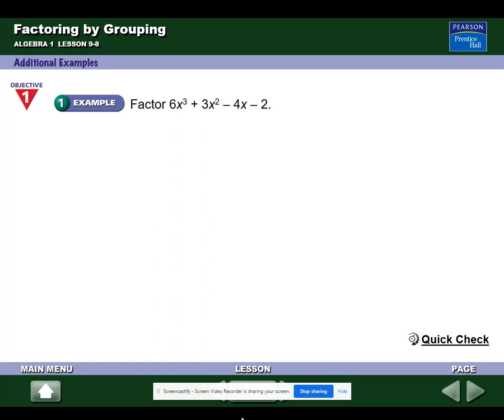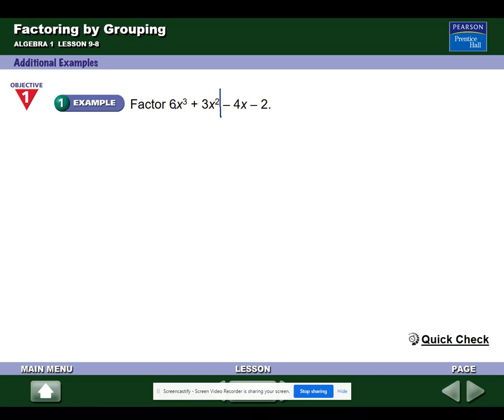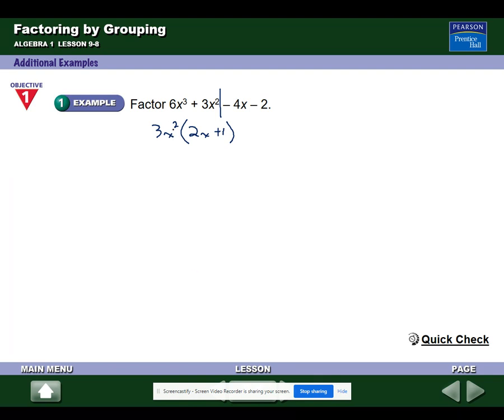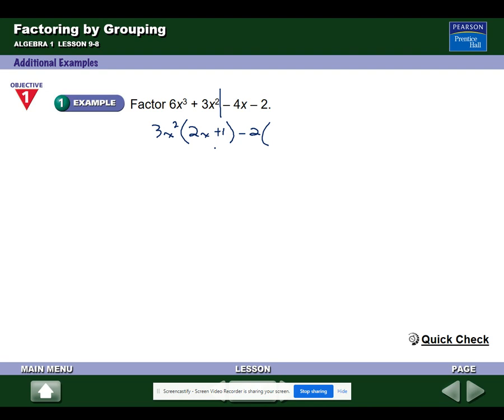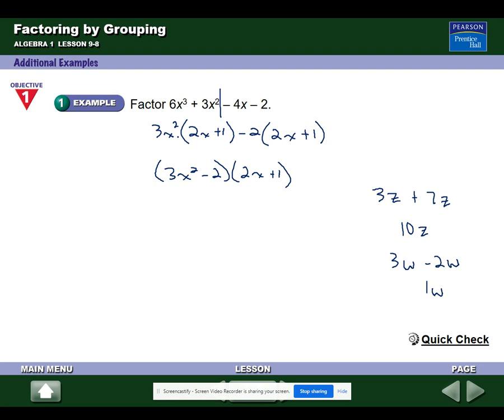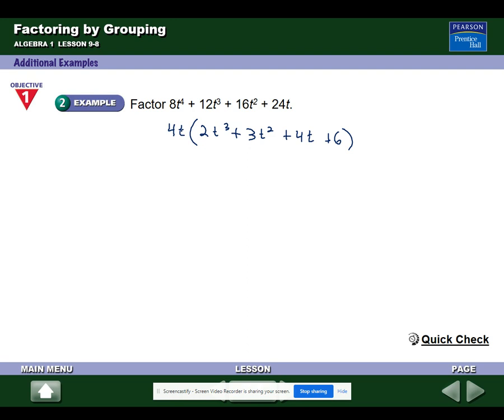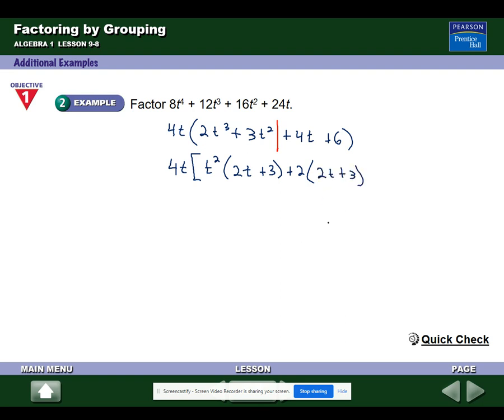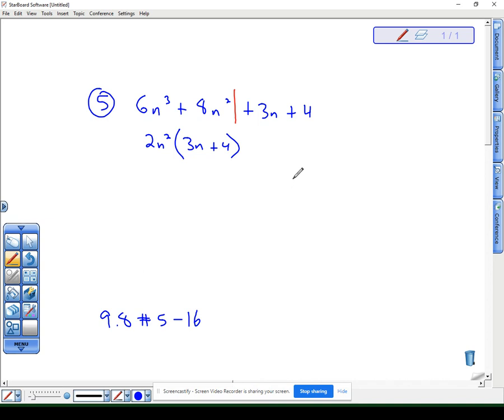Algebra 1 - Section 9.8 (Part 1)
(9.8 is out of order - It should be done after 9.5 and before 9.6)